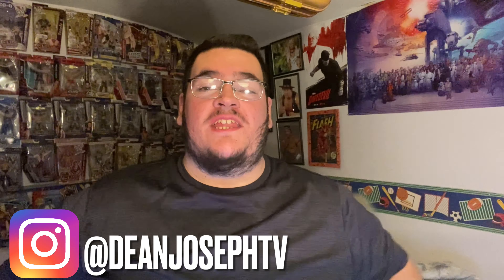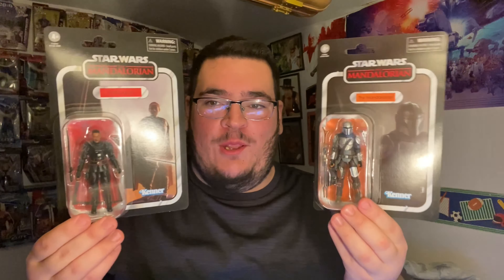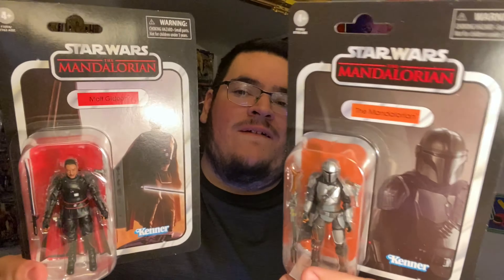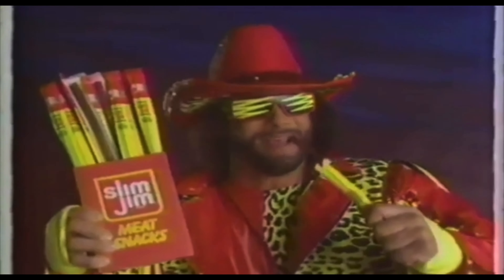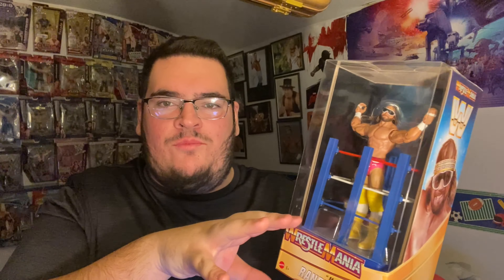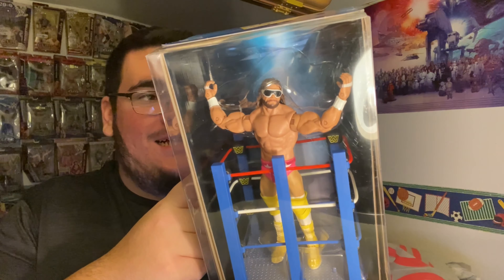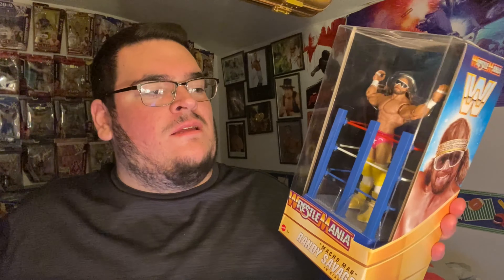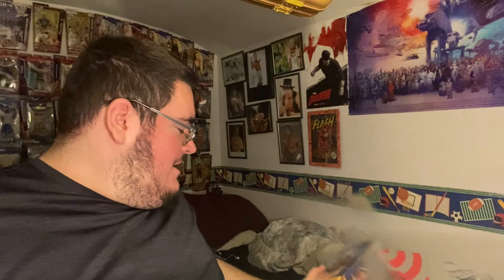WHAT DID I GET FROM TARGET?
WHATS INSIDE THE TARGET BAG? DVD? BOOK? CLOTHS? CHECK OUT WHAT I GOT ITS DEFINITELY AWESOME!

Richmond Elevator Co.
Dean Joseph
17 Rector Street